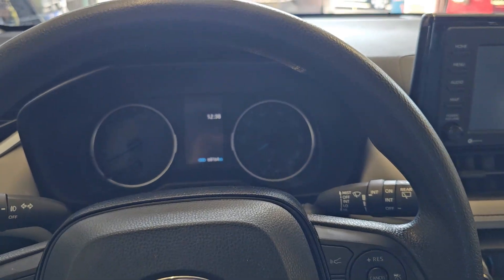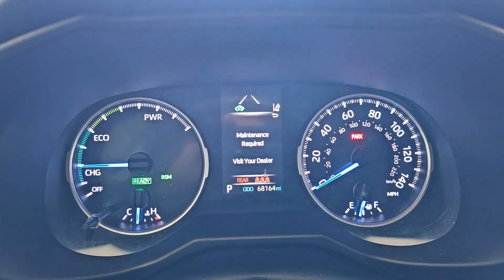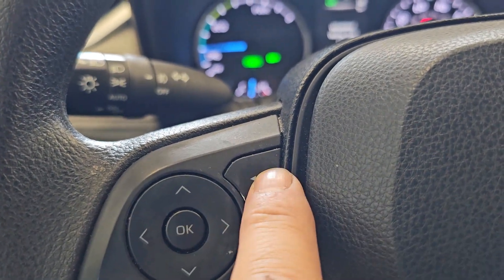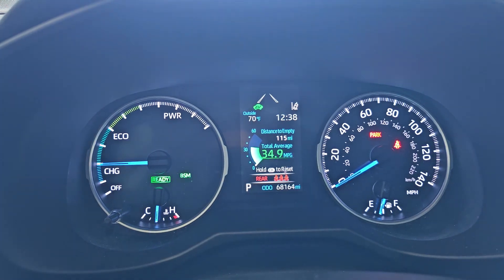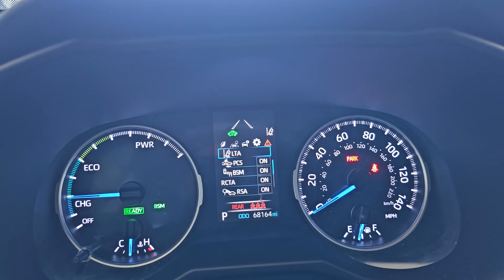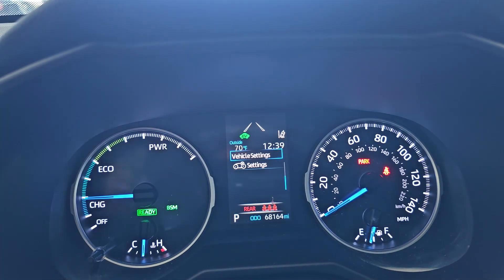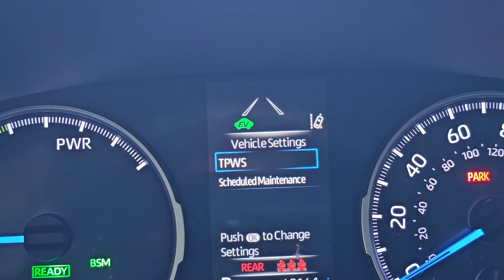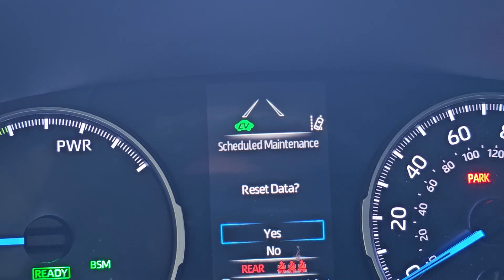2019 - 2024 Toyota RAV4 and rav4 hybrid - how to reset the oil change maintenance light. - Easy DIY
how to reset the oil change light on a 2019, 2020, 2021, 2022, 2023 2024 Toyota Rav4 and rav4 hybrid